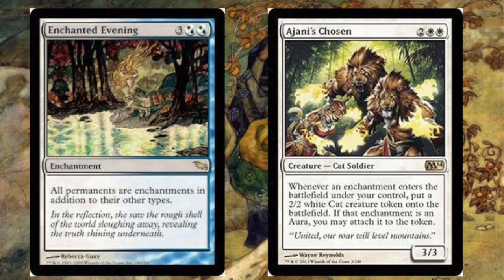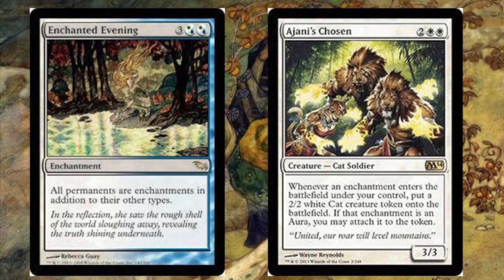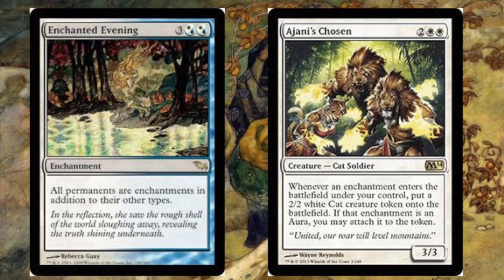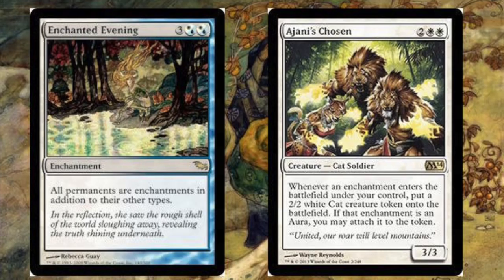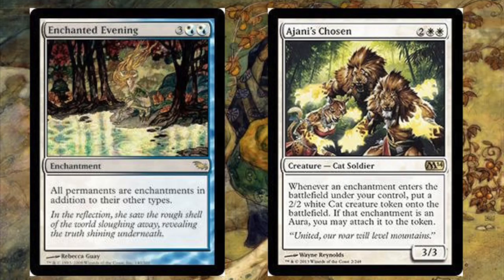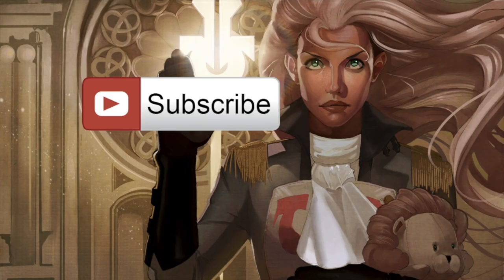Endless Cat Combo!!! Magic the Gathering EDH